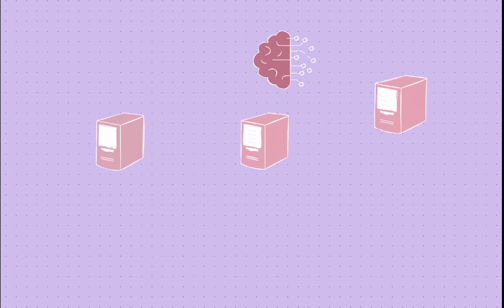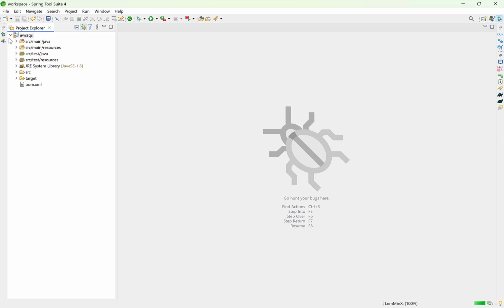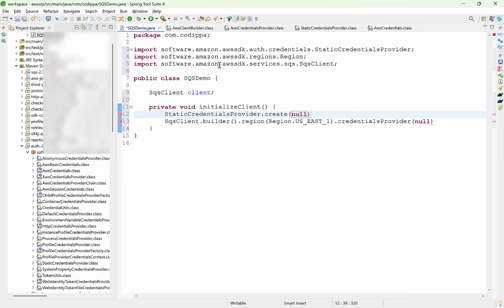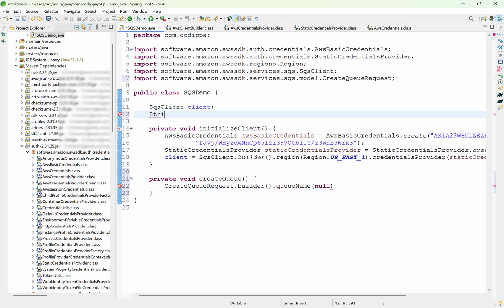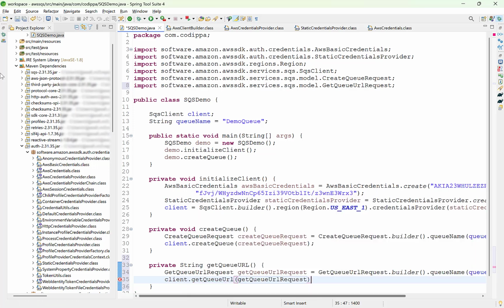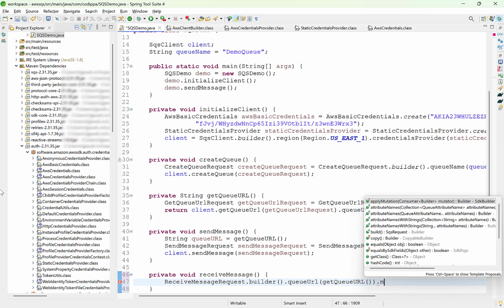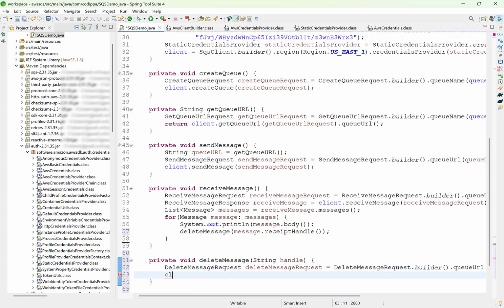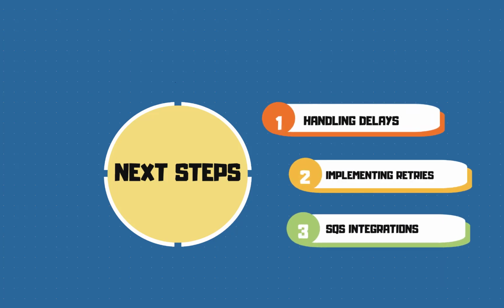AWS SQS with Java in 15 Minutes 🚀 | Create, Send, Receive & Delete Messages (Step-by-Step) [2025]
Want to learn AWS SQS the easy way using Java? In this beginner-friendly tutorial, you’ll learn how to:

✅ Connect to your AWS account using access keys
✅ Create an SQS queue
✅ Send and receive messages
✅ Delete messages and the queue

No AWS CLI or prior setup needed — just follow along and see each step coded live with clear explanations!

Perfect for Java developers new to AWS or SQS.
Start building scalable systems with Amazon SQS today!

0:00 Introduction
1:40 Creating Project
3:40 Creating Client
6:40 Creating Queue
8:51 Sending Messages
11:31 Receiving Messages
13:08 Deleting Messages
15:08 Deleting Queue
15:53 Recap